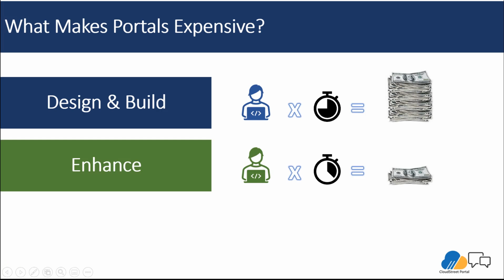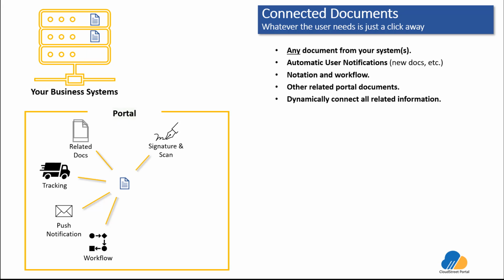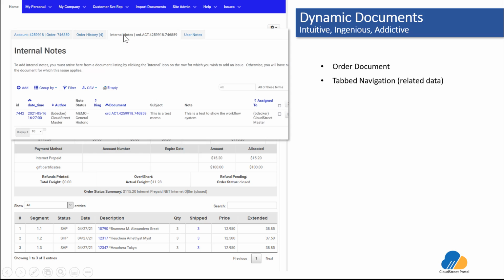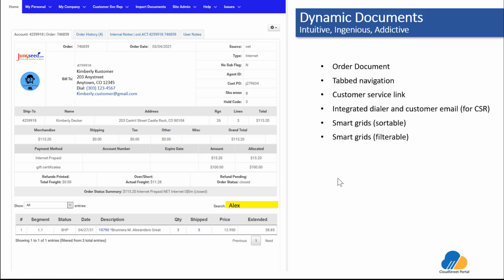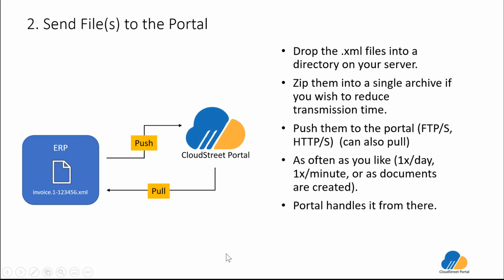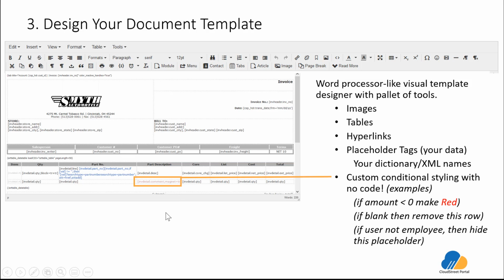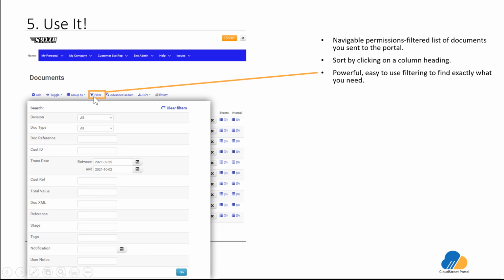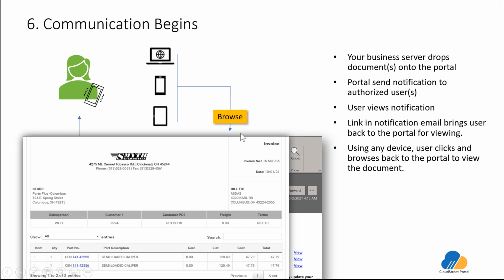How to make your business customer portal, in minutes with Cloudstreet Portal!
Portals don't need to be expensive to build and maintain.  Now, even non-programmers can build powerful customer portals in minutes using Cloudstreet Portal.  Find out how in this short video.